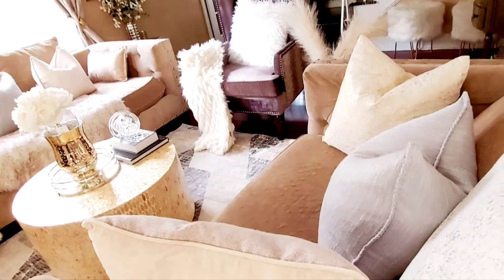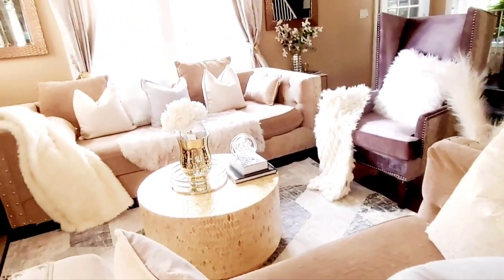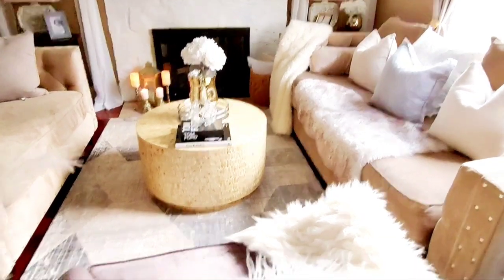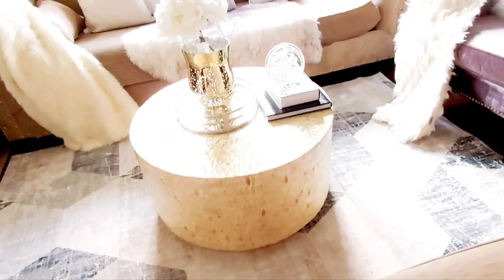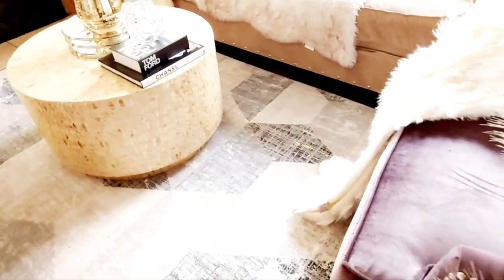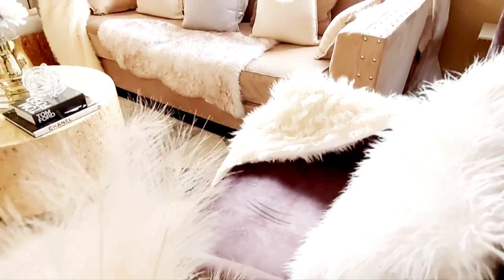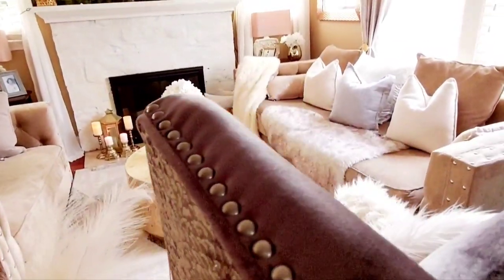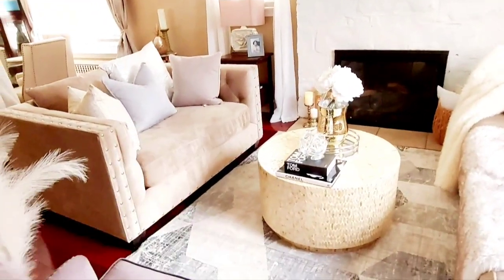Cozy & Classic Livingroom Decors Ideas.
Hi Youtube Family!
For new viewers my is Rosy.
I welcome you all to this channel. Today I am giving a tour of this cozy, elegant and classic livingroom decor ideas. I hope you enjoy it and get inspire. Have blessed day!
The accent velvet gray chair from Raymour and Flanigan/ Raymour&Flanigan.com
Sofás from High Fashion Home/highfashionhome.com
Lámps from pierr1import. Coffee table from zgalkerie/zgallerie.com, vases, candles
and flowers are from homegoods.